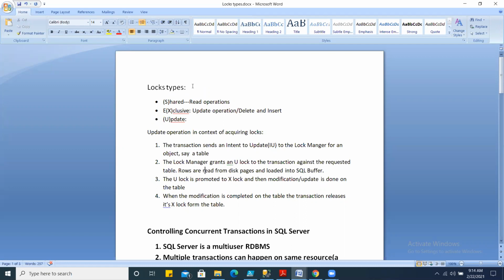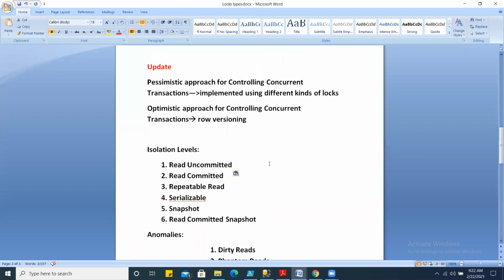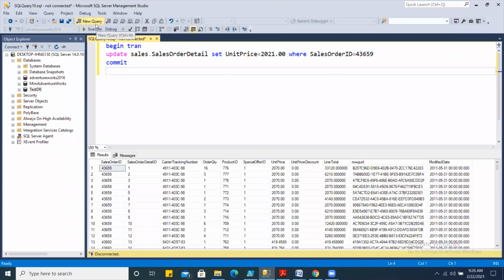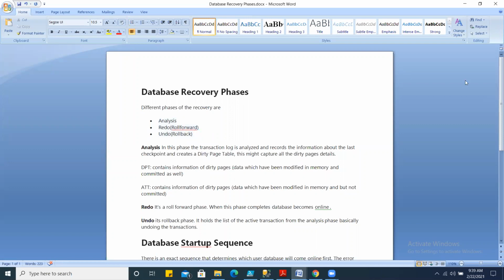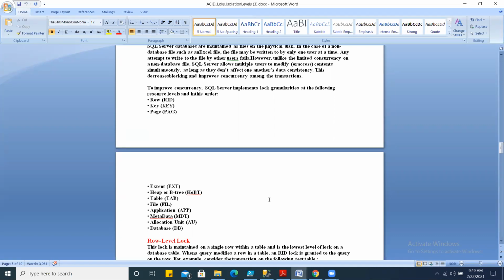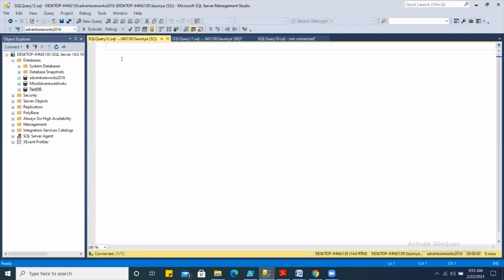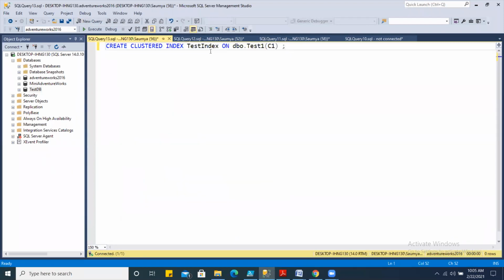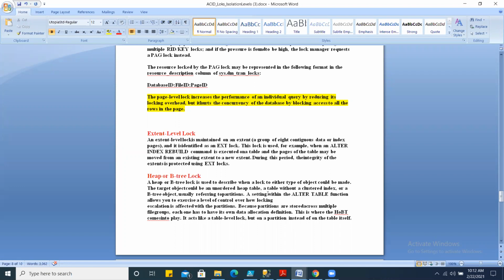Locks in SQL Server